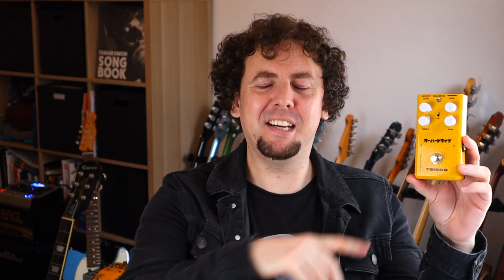Teisco Overdrive Pedal | The best transparent drive pedal you’ve never heard of?! Review & Demo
This is the Teisco Overdrive pedal!

Now, you might know the Teisco name from those zany 60s guitar from Japan, but the brand is back (under new owners BandLab) and they’re now making pedals (as well as the Overdrive, there’s a Boost, a Fuzz, a Distortion, and a Delay).

The catchily named Overdrive is a low to medium gain ‘transparent overdrive’… that is, a drive pedal that preserves that character of your guitar and amp’s tone. The pedal is designed to be harmonically rich and dynamic, and alongside its Level and Gain controls, it has a two-band EQ – courtesy of Treble and Bass controls – and a Kick switch, which gives you a juicy gain and mids boost.

Now, I love my transparent drives – I’m always going on about my Greer Lightspeed, my Paul Cochrane Timmy and my Wampler Pantheon – but the Teisco is a little different. It’s very much an under the radar find, and I’m very happy to have discovered it. It looks unusual too – it’s a different size and shape to other similar pedals, and it comes in a zinc housing – and it’s priced well, at about $130/€150 depending on where you are.

But, how does it sound? That’s exactly what we’re going to find out! In this video, I put the Overdrive through its pace with single coil pickups (in my Fender Tele) and humbuckers (in my Epiphone Les Paul) and we check out how the pedal handles pushed clean tones and everything from pop and indie to classic rock, hard rock, punk, and even a little bit of metal. And after that, I do a loop with each guitar where I tweak the pedal’s controls to show you all the extremes you can get with it.

Here’s the links to the various playing samples and info bits:

00:00 Hello!
00:16 Introduction to the Teisco Overdrive
01:31 Controls
02:02 How I heard about Teisco
02:27 Today’s rig

Pushed Clean Sounds
02:58 Clean reference tones and turning on the Teisco Overdrive
03:30 Atmospheric open indie pop chords
03:58 Poppy barre chords
04:29 60s pop rhythm tone
04:51 Country lead sound

Low to Medium Gain Drive Sounds
05:07 Groovy classic rock riff
05:33 Hendrix inspired classic rock riff
06:06 AC/DC inspired classic rock riff
06:40 Greta Van Fleet inspired rock riff
07:05 Airbourne inspired classic rock riff
07:28 Southern rock picked arpeggios
07:49 Indie rock rhythm tone
08:20 Edgy indie rock chords
08:48 Indie octave chords riff
09:17 Choppy indie barre chords

Medium to Higher Gain Sounds
09:36 Classic hard rock riff
10:11 Hard rock riff
10:45 Glam rock riff
11:14 Garage rock riff
11:44 Foo Fighters inspired modern rock riff
12:20 Alternative rock riff
12:46 Green Day inspired punk rock riff
13:16 Pop punk melodic lead sound
13:49 Pop punk riff w/palm muting
14:16 Punk rock power chords
14:45 Progressive rock riff (Drop D tuning)
15:18 Modern hard rock palm muted riff (Drop D)
16:07 Hardcore chugging riff (Drop D)
16:39 Hardcore punk riff (Drop D)

Amp on Crunch Channel w/Teisco as a boost
17:12 Hard rock test
17:54 Hardcore chugging riff (Drop D)

18:38 Fender Telecaster indie rock loop
21:15 Epiphone Les Paul hard rock loop

23:43 My thoughts and how I’ve grown to love this pedal
25:04 What I like about the pedal
27:32 What I don’t like about the pedal
28:32 My conclusion on the Teisco Overdrive

My setup was as follows: I ran the Teisco Overdrive straight into my Hughes & Kettner Black Spirit 200 head. That went from the Red Box DI straight into my Focusrite Scarlett 2i4, which went into Logic Pro X. That's it. No post-processing on the sounds was done. Oh, and I used my TC Electronic Ditto Looper to play the loops.

Here’s some links to those bits of gear:

Focusrite 4i4 (this is the newer equivalent of my 2i4, which they don’t make any more!)